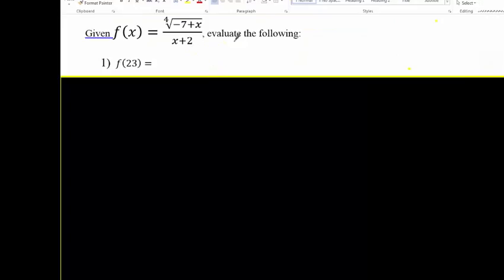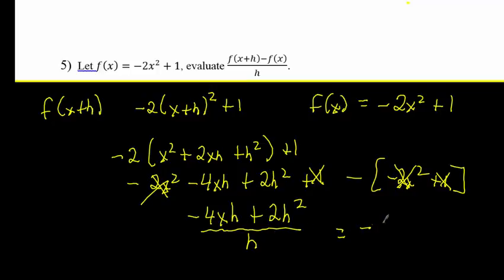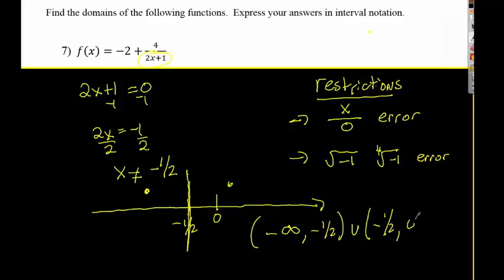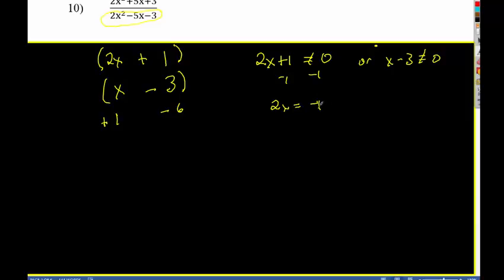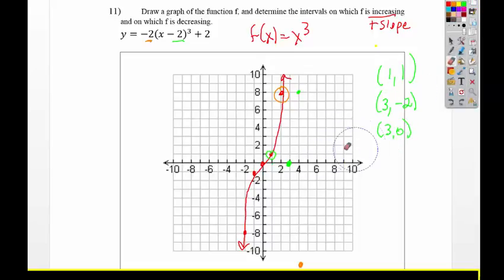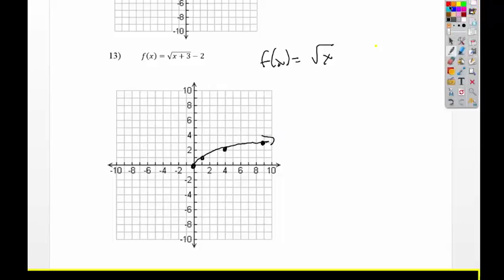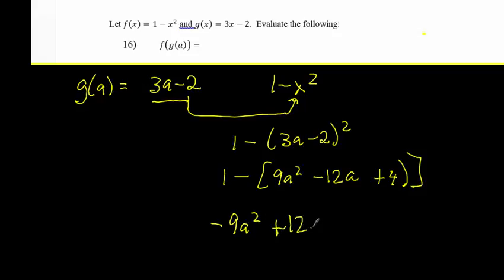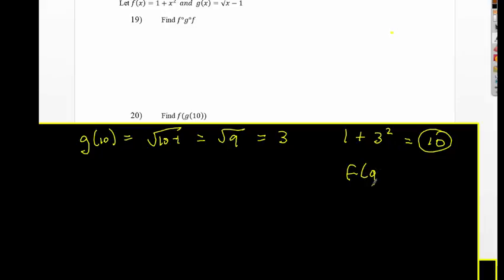Chapter 2 Test Review